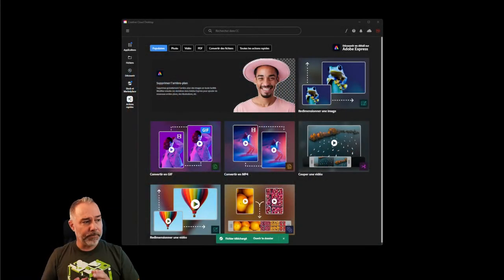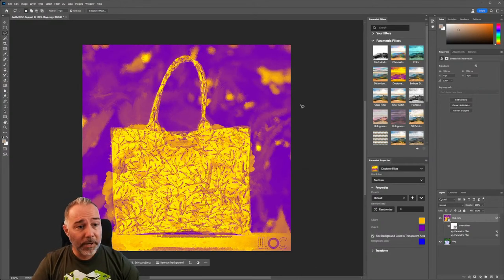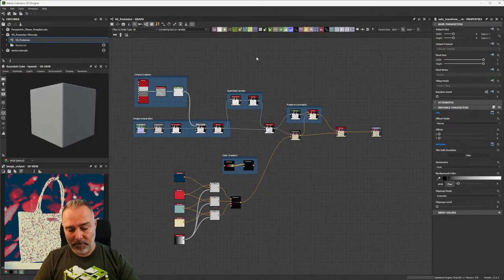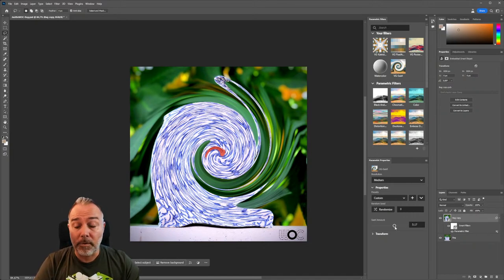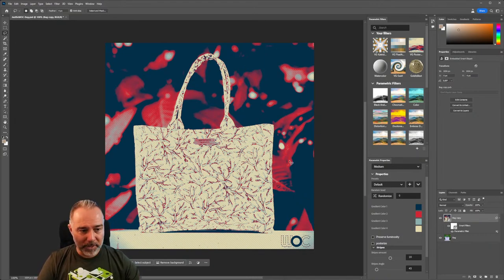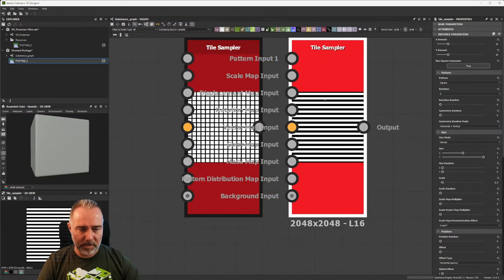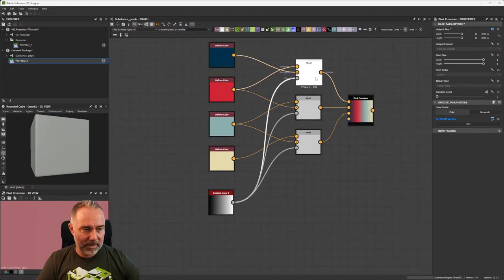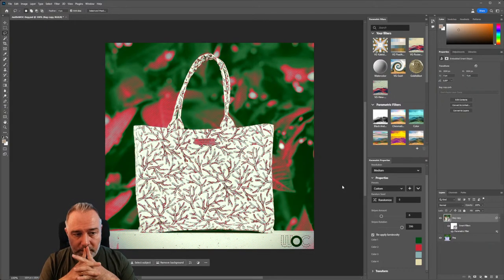PHOTOSHOP: create your own filters with Substance Designer! (CGVinny's Coffee Break #10)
🎨 Welcome to CGVinny Coffee Break! 🎨

Join me for a new session where I will show you how to create parametric filters for Photoshop (beta version), using substance3ddesigner. You no longer need to be a coder to create custom filters!

In this livestream, I will guide you step by step through the process of creating custom filters:

Introduction to parametric filters
- Quick presentation of Substance 3D Designer
- Creating a simple filter
- Creating a slightly more advanced filter
- Creating custom parameters
- Importing and using in Photoshop

This livestream is specially designed for graphic designers and 3D artists. Whether you are an experienced professional or a budding enthusiast, this livestream should meet your needs.

👍 Feel free to like the video if you find it helpful and share it with other 3D art enthusiasts. Your comments and questions are always welcome, as I am here to guide you in your 3D artistic journey.

Keep nurturing your creativity, stay inspired, and I'll see you in the video!

Have suggestion/ideas to improve the content of my channel?